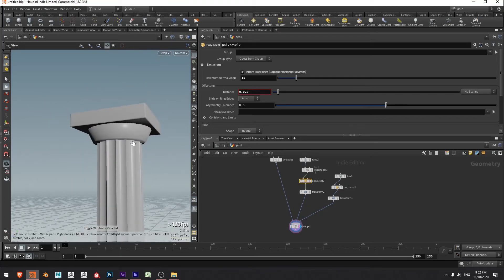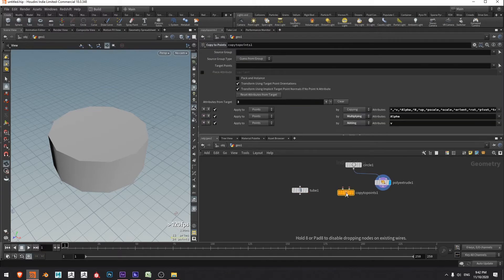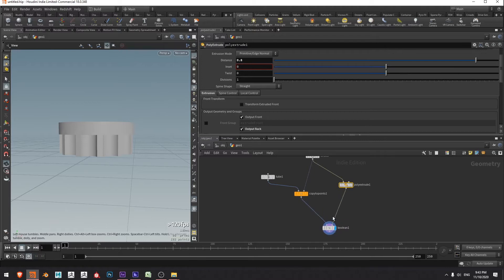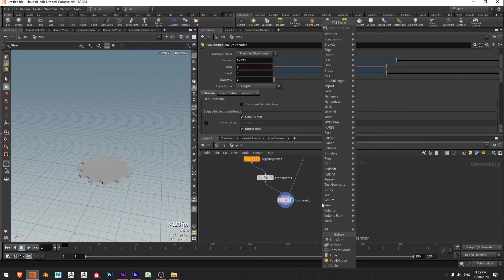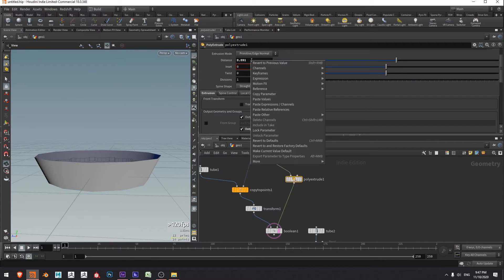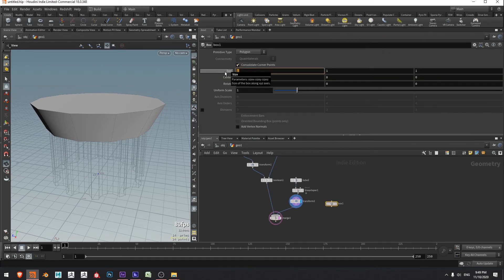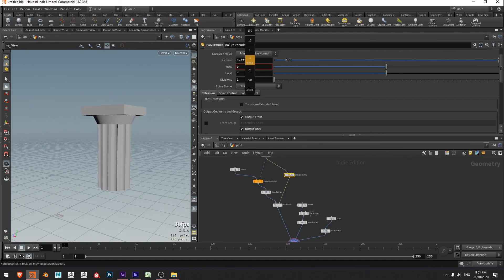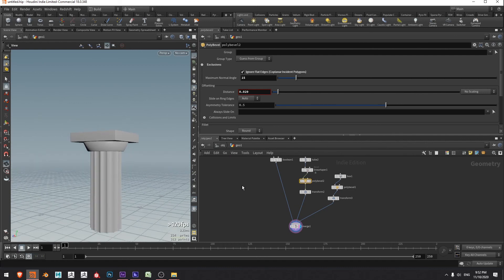Model A Doric Column in Houdini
In this video Houdini 18 is used to build a Doric column that can easily have it's height and the number of scalloped channels quickly adjusted.